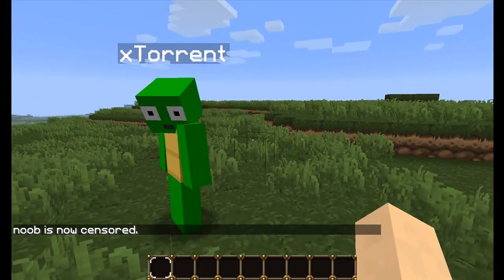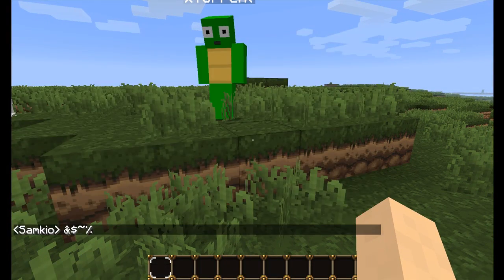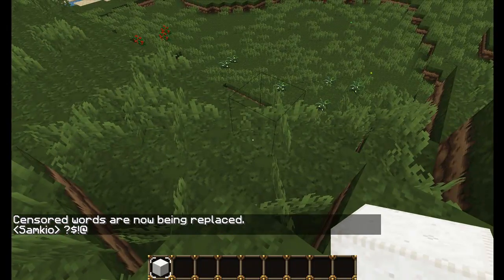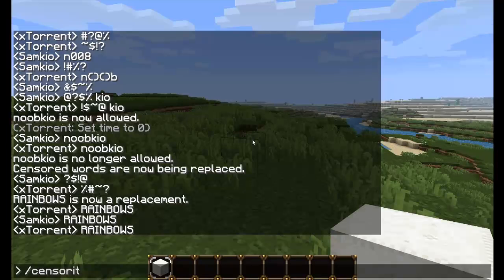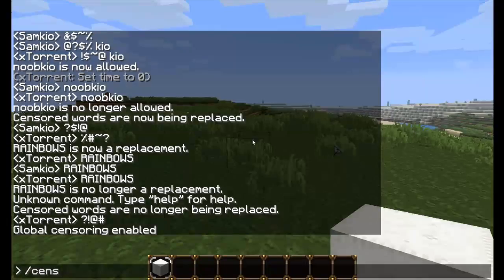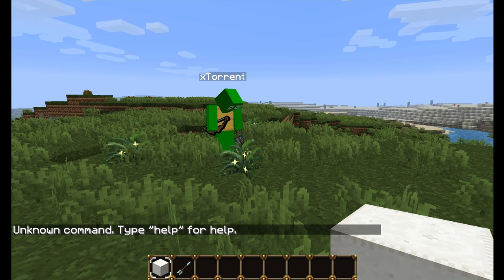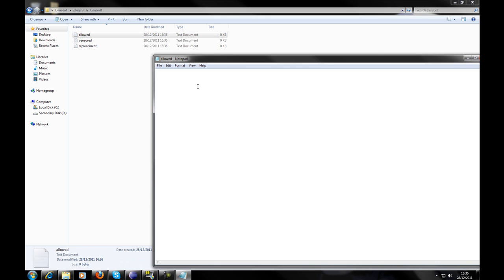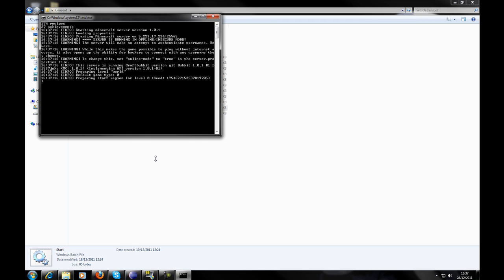How to use and install Censorit